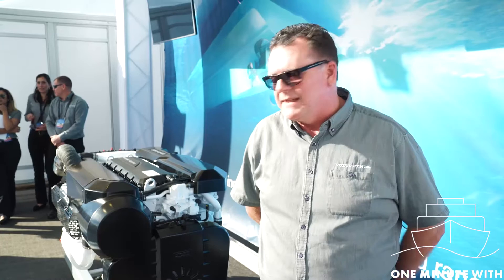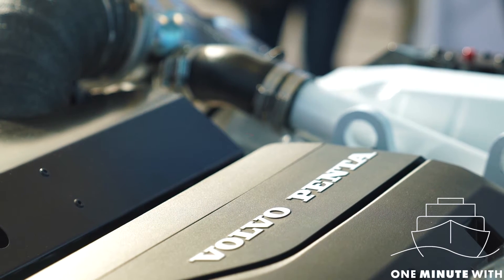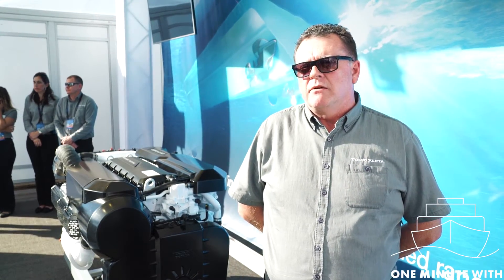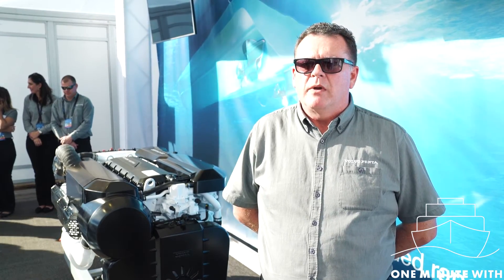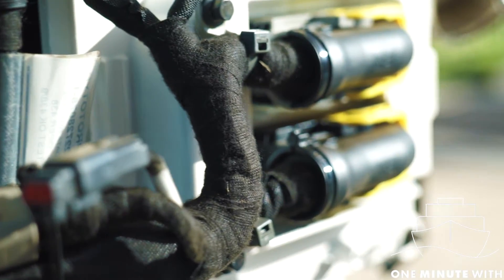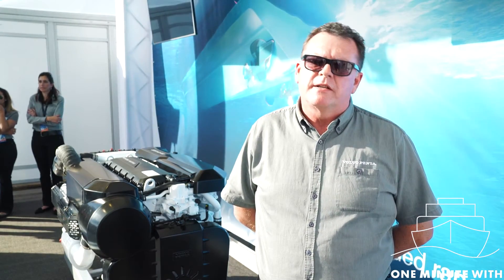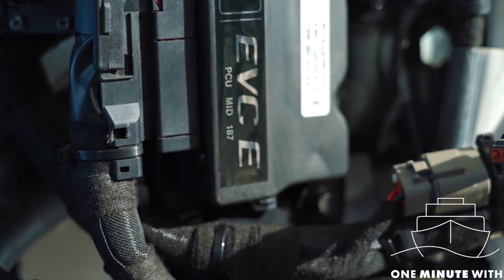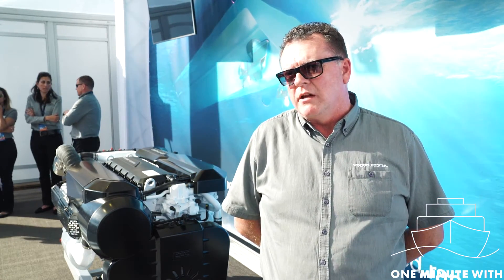One Minute With Andrew Nicholson | Volvo Penta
In this segment of ‘One Minute With,’ we speak to Andrew Nicholson, Head of Volvo Penta Oceania, showcasing the new Volvo Penta D8 Engine.

Volvo Penta is a world-leading supplier of engines and complete power systems for marine and industrial applications. They work with a deep commitment to quality, safety and environmental care. They have the flexibility of a small organisation, together with the technical and financial support needed to constantly pioneer new developments.

Filmed: Daniel Allman, Jameson Fahy, Alissa Lancuba & Jamie McVicker
Edited: Daniel Allman, Chantal Jack, Jamie McVicker & Ivy Wang